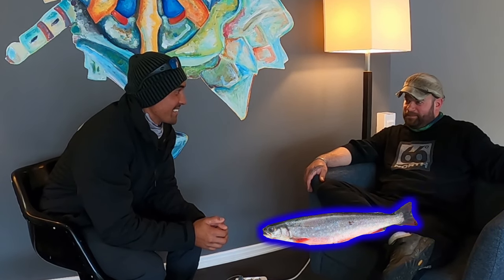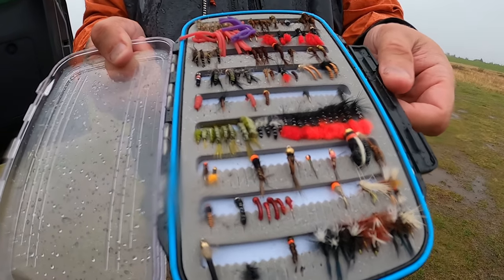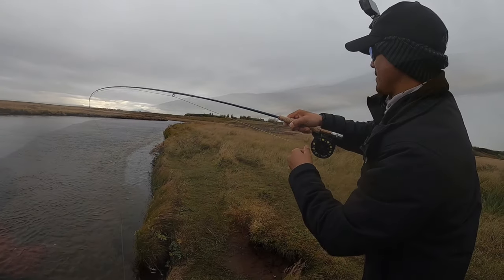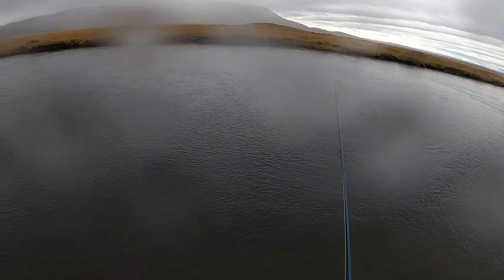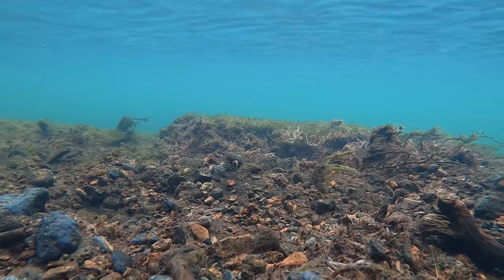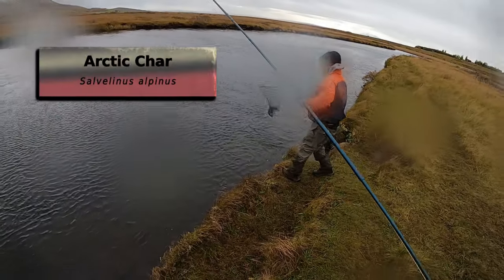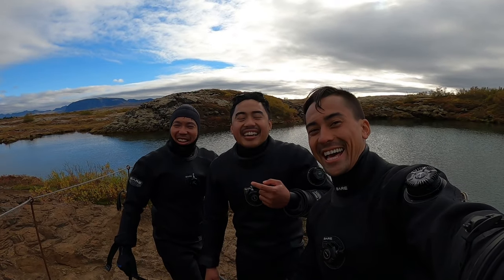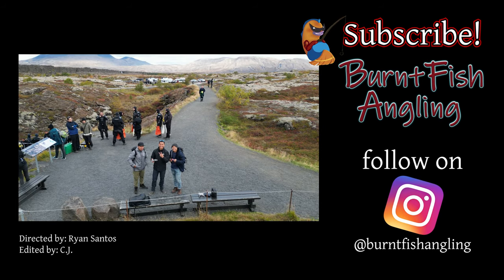Hooking Charr in ICELAND - BurntFish Angling Episode 13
Today's journey has us heading deep into the north in search of whatever inhabits the chilled waters of the land of the Norsemen: Iceland. Join us as we take in the vast beauty the great northern island has to offer and hook a few Salmonids on the way.

Special Thanks to Fishing Iceland!

Don't forget to check us out on Instagram for more fishing content!

Fish caught in this video:
Arctic Char x4